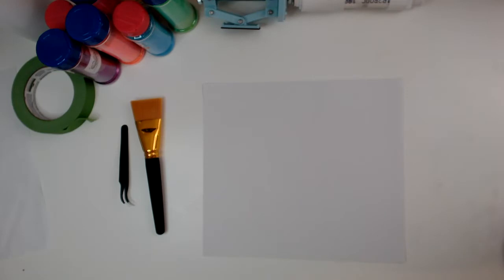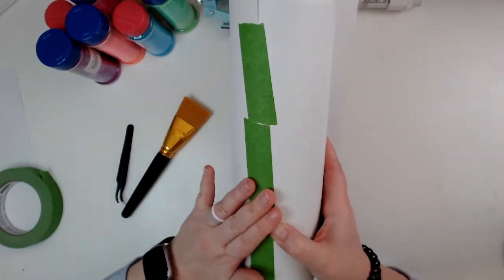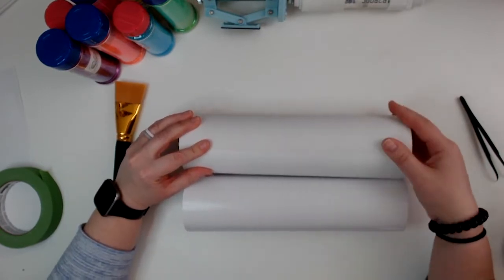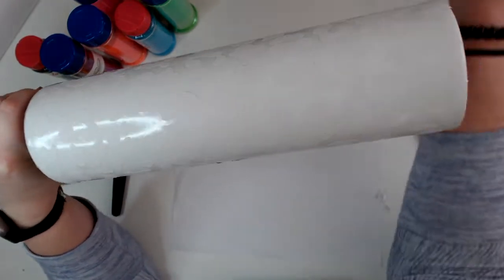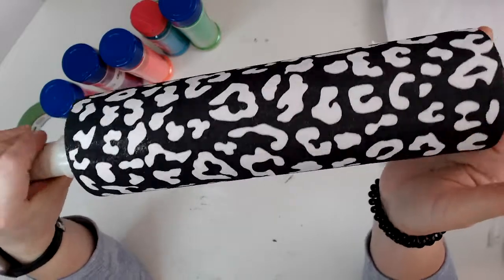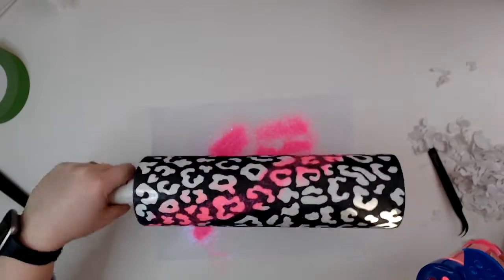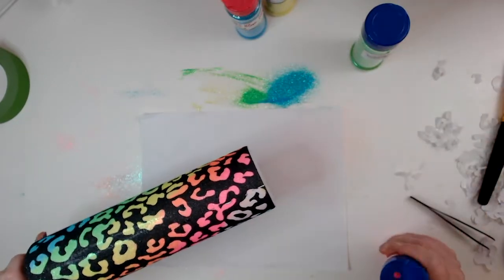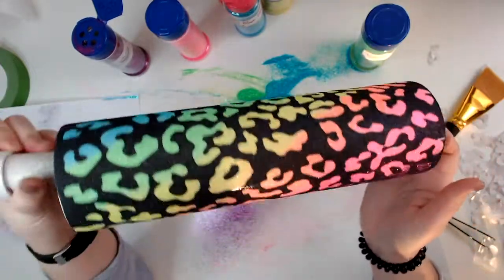Glitter Peekaboo without epoxying between layers!!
Learn how to make a peekaboo tumbler without all of the extra epoxy and paint steps!!

*Pinkle
*Sun Coral
*Magic School Bus
*Ectoplasm
*Blue Sky
*Cheshire
*Twilight

Tumbler - Pre-prepped 32 oz. Plump

Join my Facebook group and share your creations made with Shanta’s Workshop designs!

**I only recommend products that I love and use myself. This helps me to continue crafting and creating for you :)